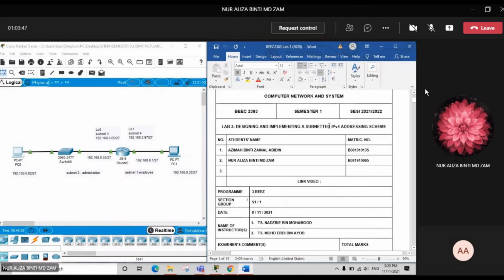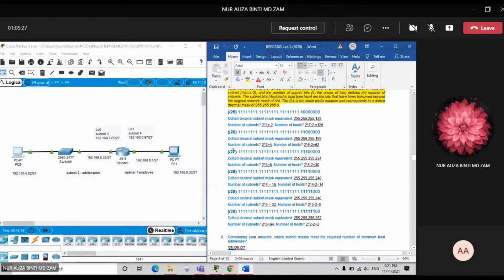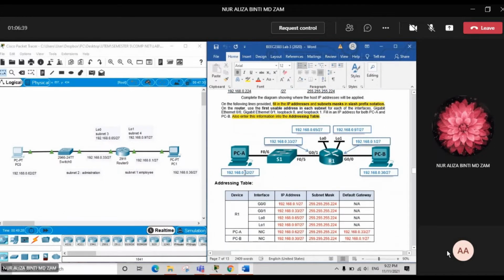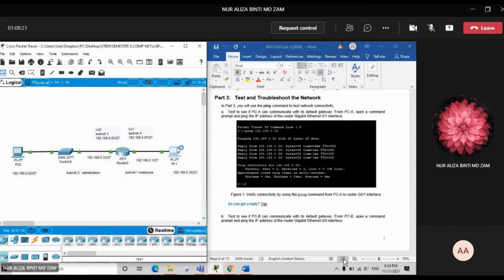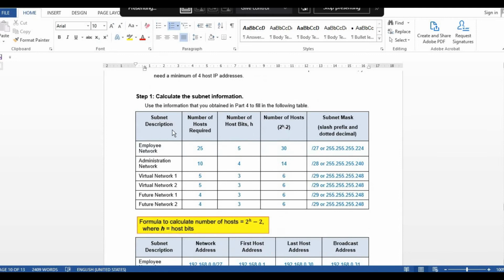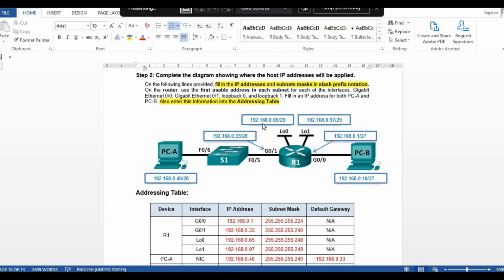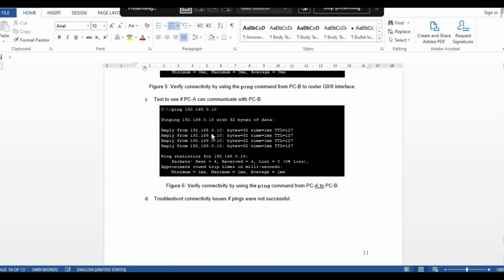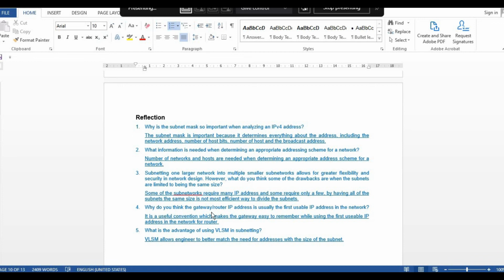LAB 3 CNS azimah&aliza (UTeM)